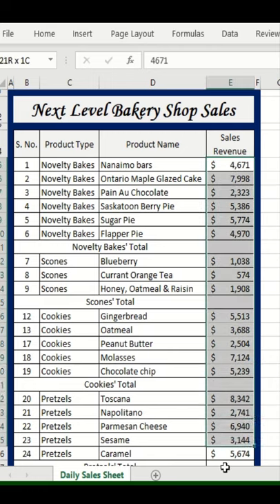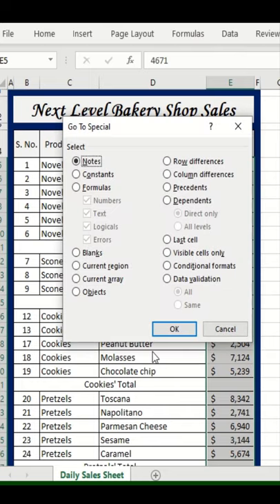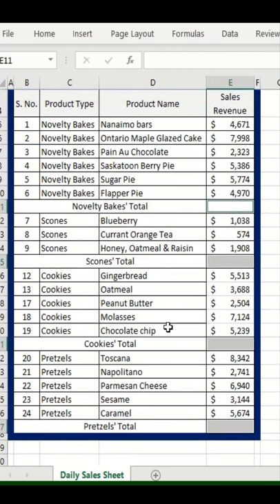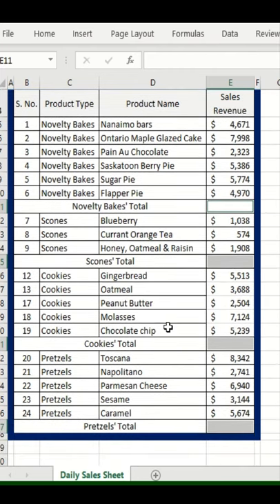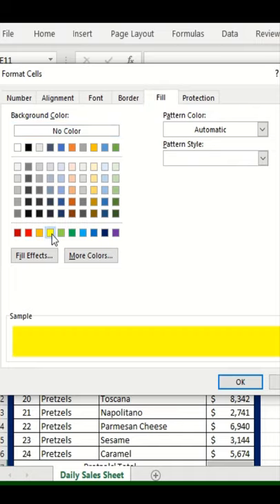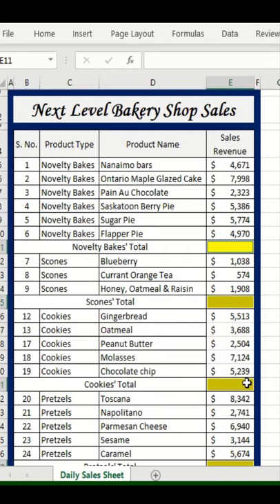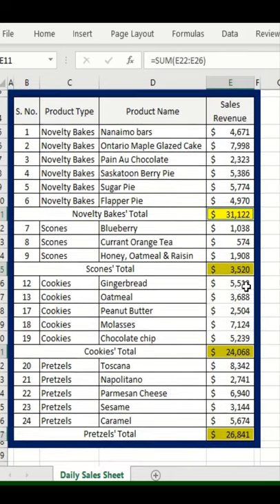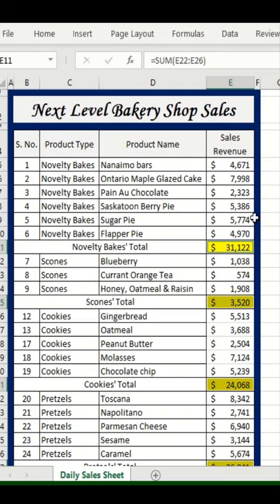How to Work with Blank Cells in Excel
My Digital Quill | Excel Tips and Tricks #18 | How to Work with Blank Cells in Excel | Excel Tips and Tricks | Excel Excel shortcuts

This example covers the three aspect of working in Excel without ribbon menu system. The given example covered subtotals for each category of product as the sales were made in the bakery. The subtotals however remained empty while the data for the rest of the items were given.
The first aspect covered highlighting the blank cells in excel by the use of 'go-to special' dialogue box which can be launched by pressing Ctrl + G. The second aspect covered giving highlights to the selection made. This was made possible by going to the dialogue box launcher for Format Cells by pressing Ctrl + 1 and then finally the third aspect was to get sum for each of the selected subtotal cell. This was achieved by pressing Alt + =, shortcut for summation in Excel.
You can use this example for quickly accessing the subject areas you want to work on, populating the data entry and leaving the analysis part for later. These shortcuts in excel can optimize your work, specially if you're presenting the figures to a group of people ribbon menu system takes up a great deal of space and these shortcuts can help you in such situations be it in Excel or Metaverse.

Credits:
Thumbnail Photo Photo by Angela Roma from Pexels
Idea inspired by Dennis Taylor LinkedIn Series on Excel Tips Weekly